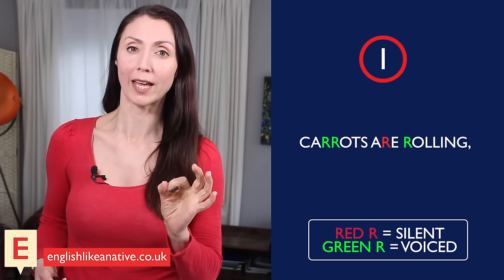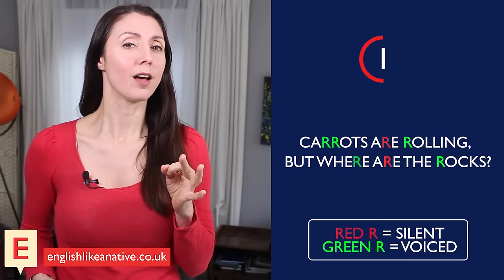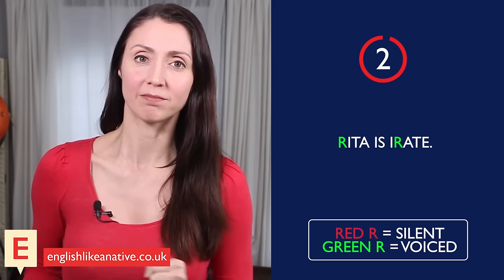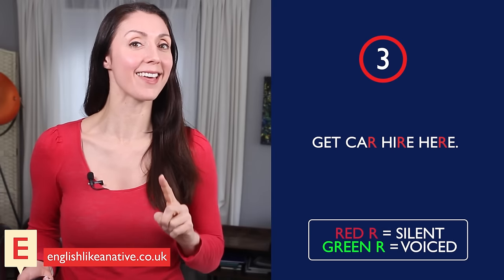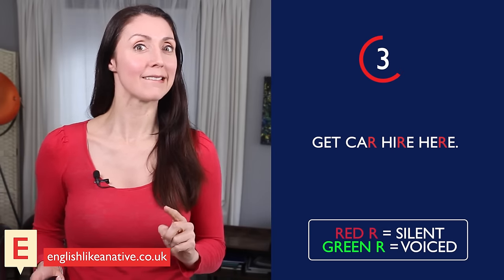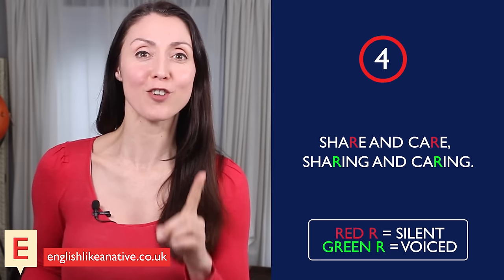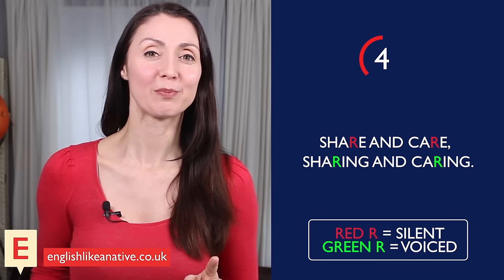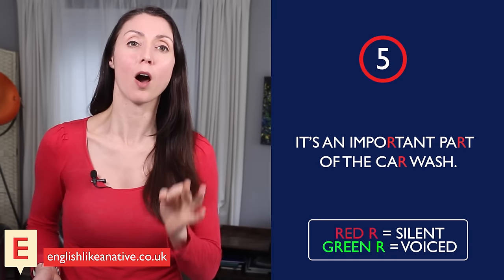How to Learn the British Accent: Received Pronunciation (Modern RP)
Want to know how to learn a British accent?  Start by mastering the hardest sounds in Received Pronunciation, or rather, modern RP.  These are the features of the RP accent that my students and I work on, most of the time.

I transformed my voice, and you can, too. Come along to my FREE Pronunciation Masterclass where I reveal my strategy for transformation that has helped thousands of students.

Below are other resources that can help you to perfect your British accent:

My Links

Anna ❤ 🇬🇧